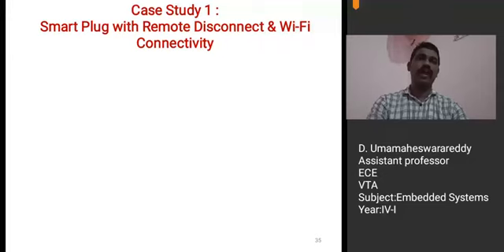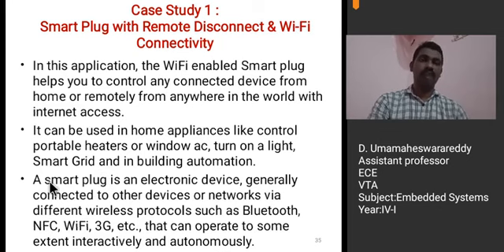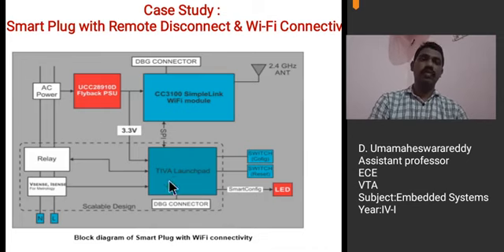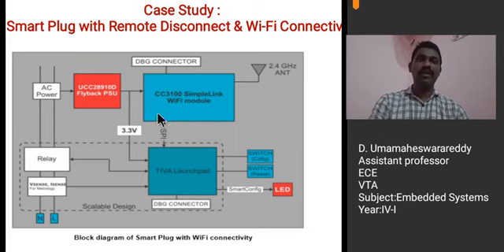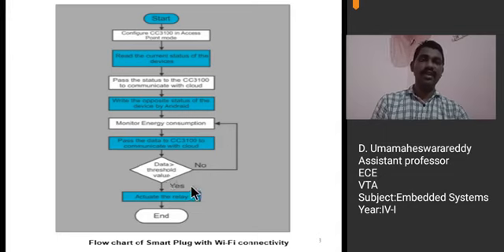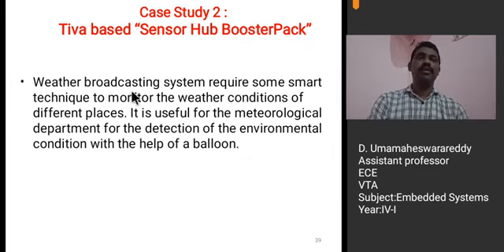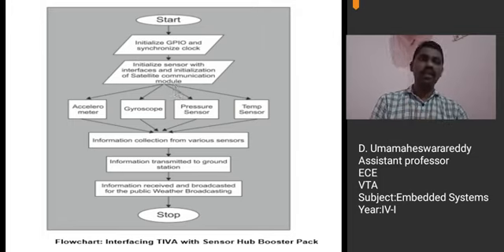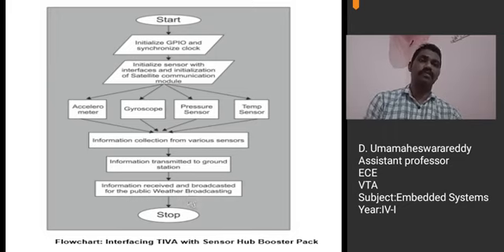ES-Unit5-L5-Case studies(smart plug, weather broadcasting)